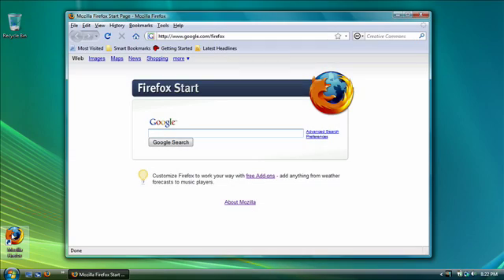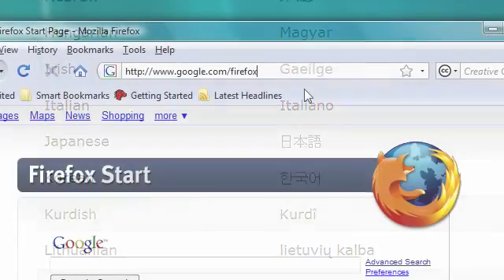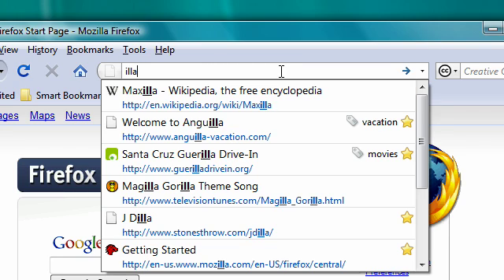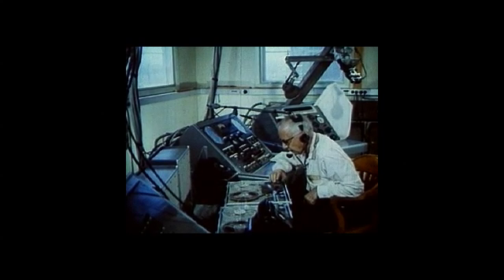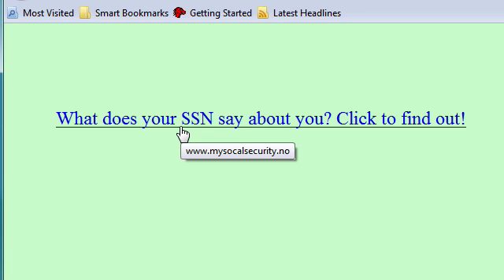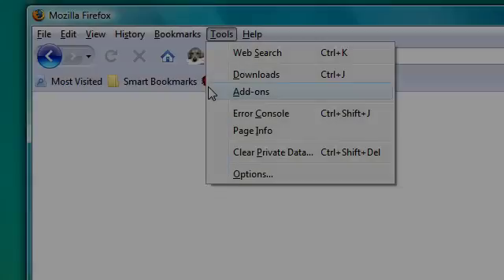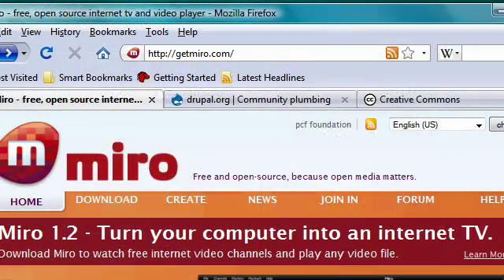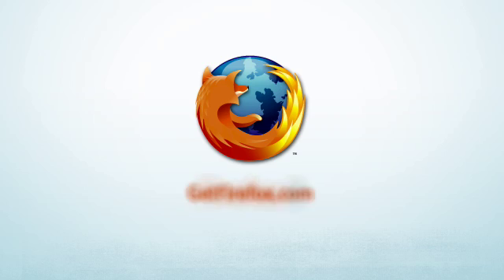Firefox 3 video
Overview of the Firefox 3 features.